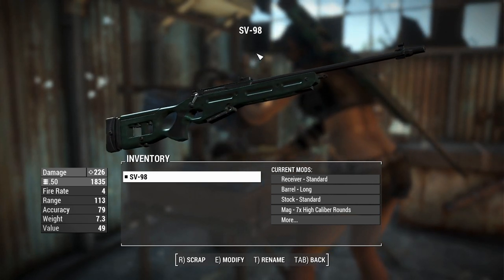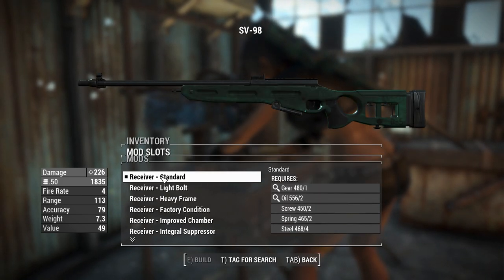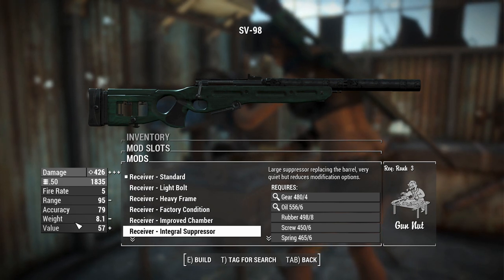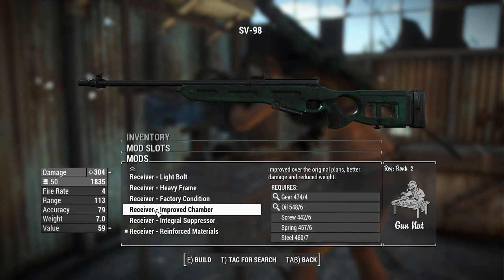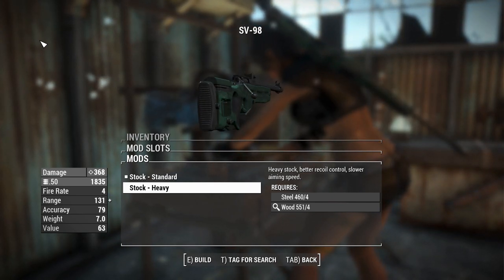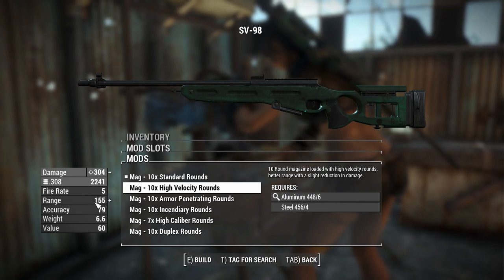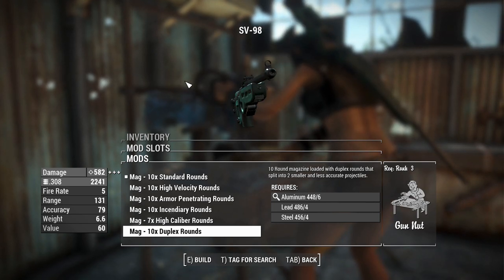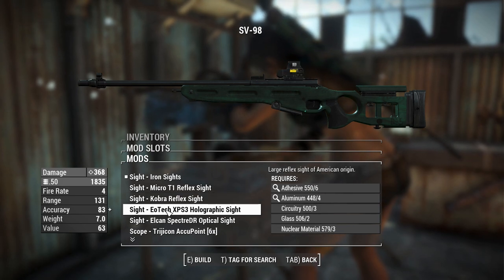Fallout 4: Weapon Showcases: SV-98 Sniper Rifle (Mod)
Raine has a tendency to pick up the snipers. Kira might be jealous.